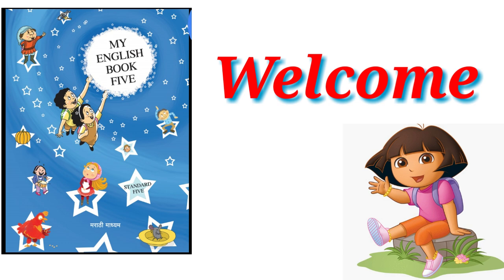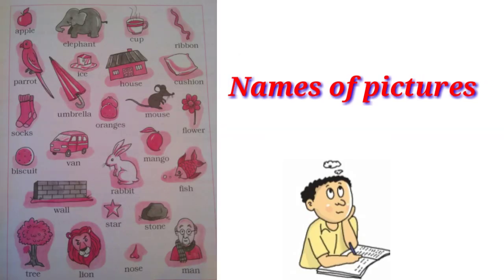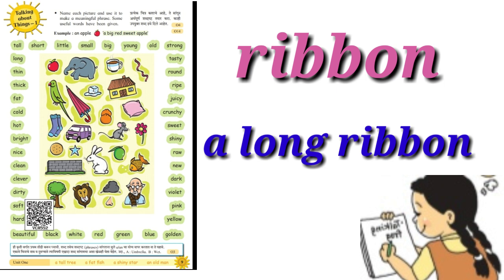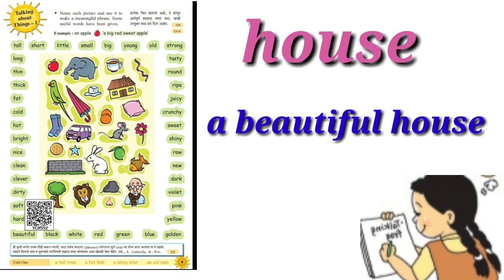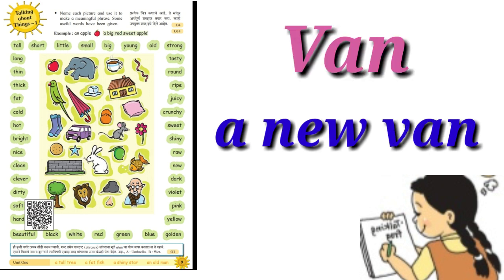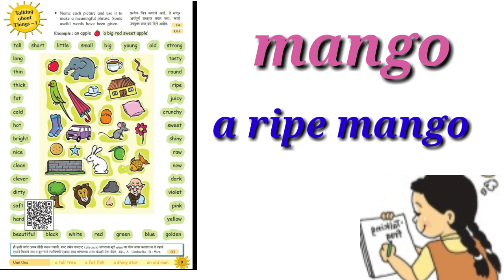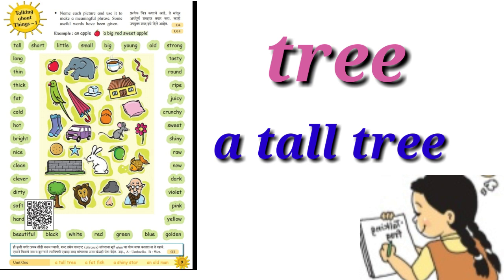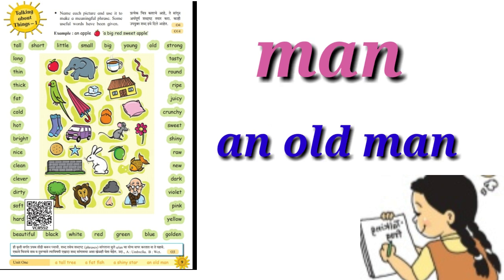Talking about things | std 5 | standard 5 | page no.9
Talking about  things std 5 ,standard 5 page no.9 ,TALKING ABOUT THINGS STANDARD FIFTH PAGE NUMBER 9 ,taking about things page no.9 std. 5
नमस्कार मित्रांनो,
                   या विडिओमध्ये तुम्हाला Talking about things std 5 ,standard 5 page no.9

   खाली माझ्या विडिओच्या playlist च्या link मी टाकत आहे , त्यामुळे तुम्हाला आपापल्या विषयांचे विडिओ पाहणे सोपे जाईल .
आशा प्रकारे तुम्ही पाहिजे त्या लिंकवर जाऊन आपल्याला उपयोगी विडिओ पाहू शकता. चॅनलवर एनतासाठी तुम्ही खालील tag
वापरू शकता ,